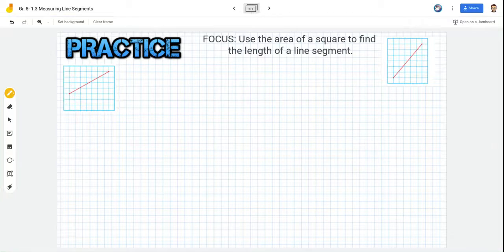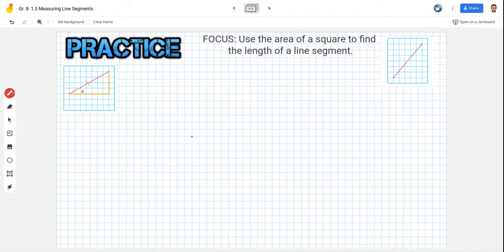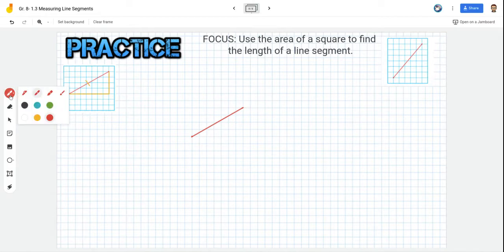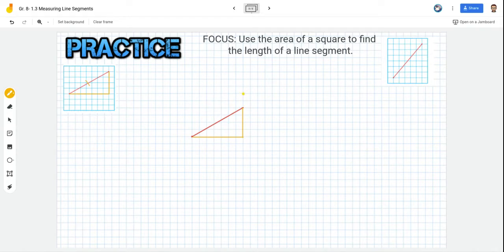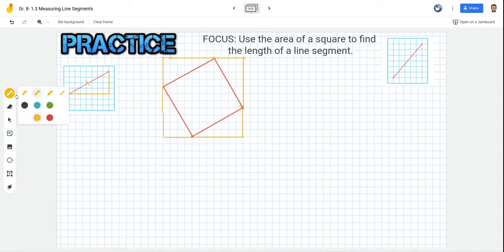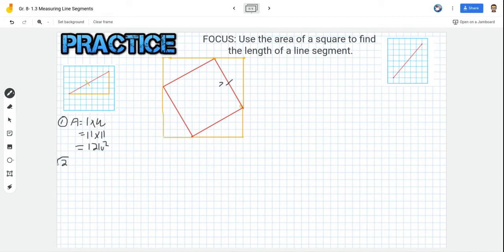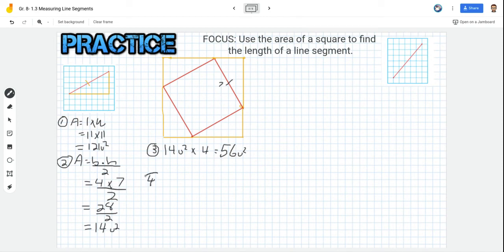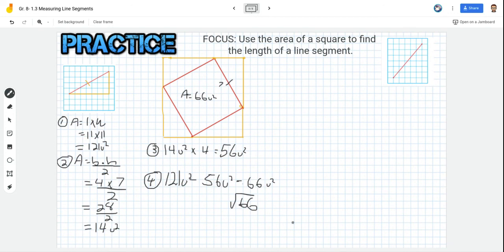How to Create Squares from Line Segments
In this video, we’ll learn how to create a square when you are given the length of a line segment.
We’ll take a single line segment and use it as the side length of a square. From there, we’ll look at how all four sides of a square must be equal and how right angles help us build the shape correctly.
This lesson makes the process simple and visual, especially for students just beginning to work with squares, line segments, measurement, and geometry.
In this video, you’ll learn how to:
✅ Identify a line segment
✅ Use a line segment as the side of a square
✅ Make sure all four sides are equal
✅ Recognize the four right angles in a square
✅ Connect side length to the shape of a square
✅ Draw and check your work step by step
For example, if a line segment is 5 cm long, then each side of the square must also be 5 cm long.
That means the square will have:
4 equal sides of 5 cm
and
4 right angles
This video is great for Grade 8 Math students, classroom review, homework help, test preparation, or anyone who wants a clear introduction to constructing squares from given line segments.